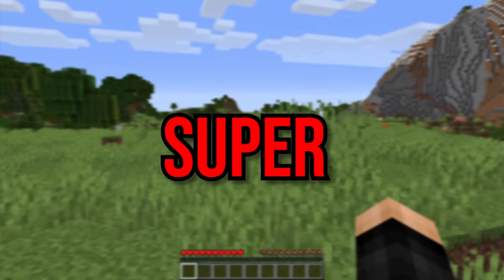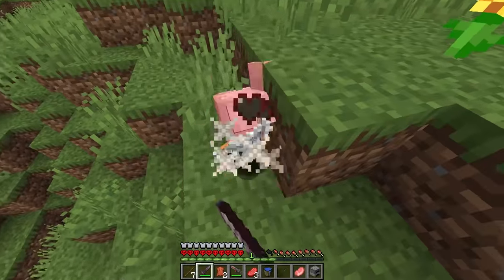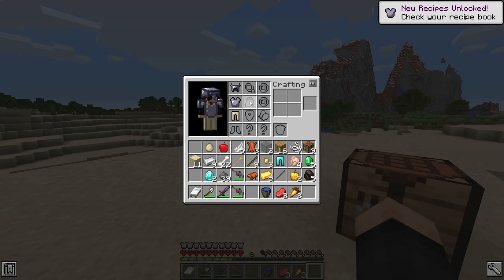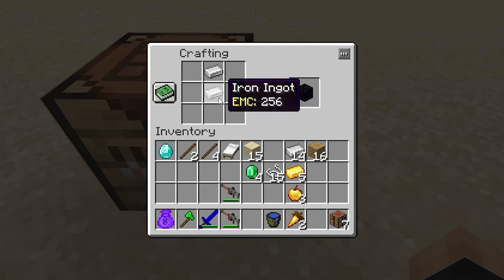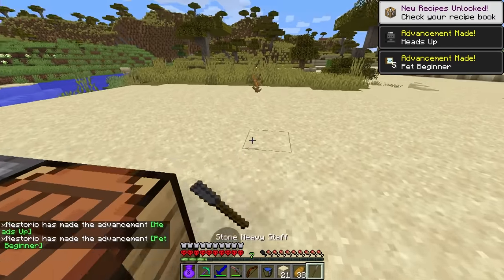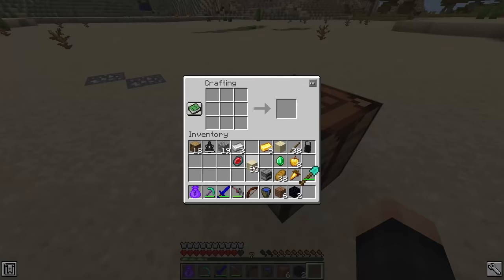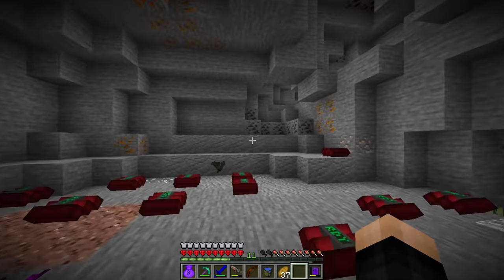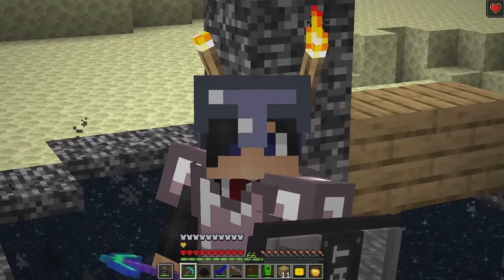Minecraft, But Crafts Are Super Random...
👍 1 Like..?

🤝 Thumbnail & Idea Inspo:   @SpeedSilver